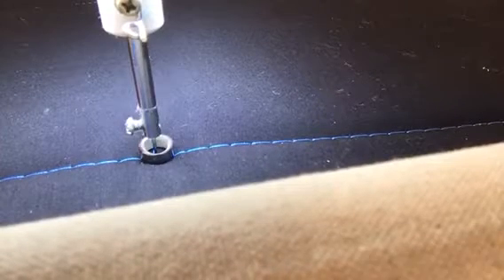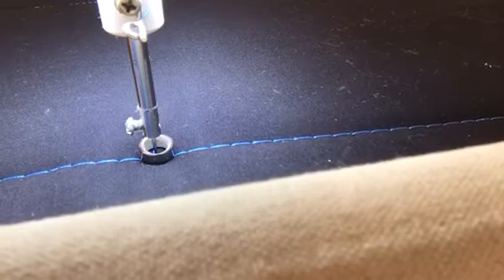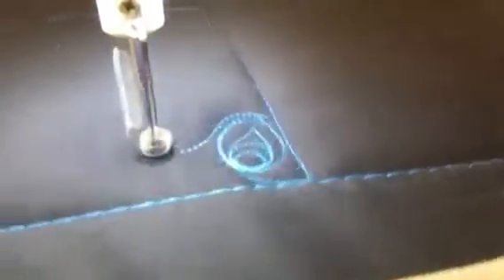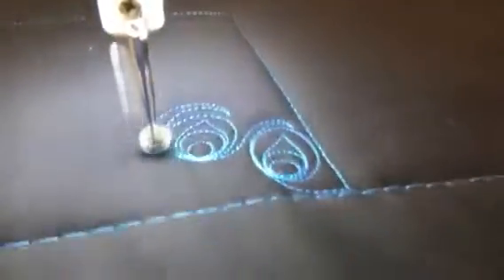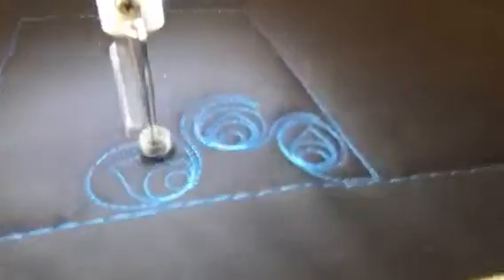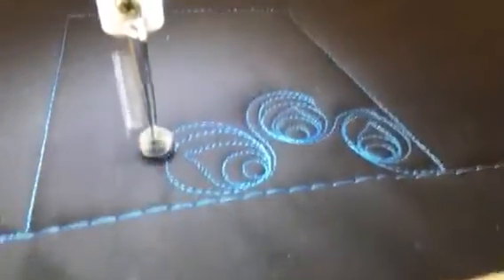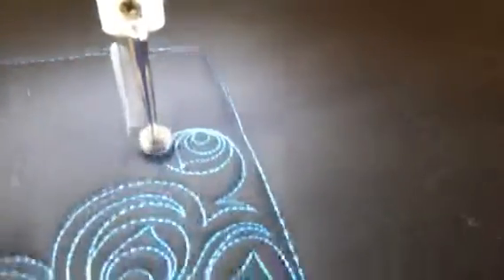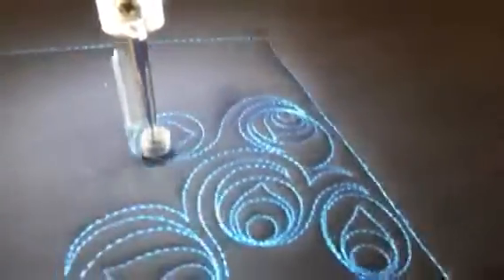Freemotion Quilting 301 #51 Baubles